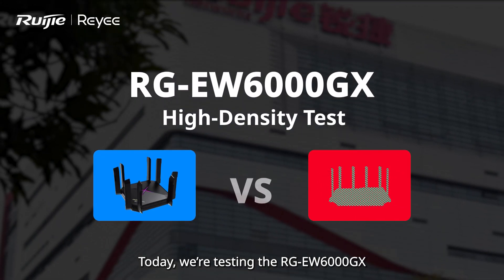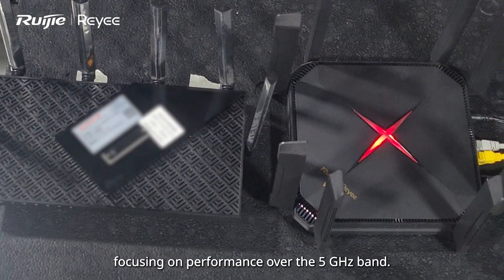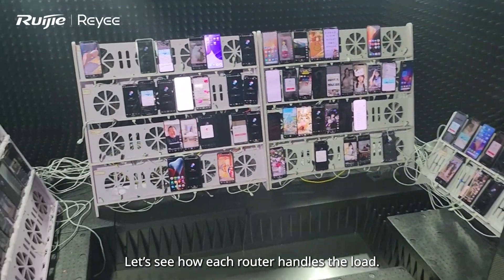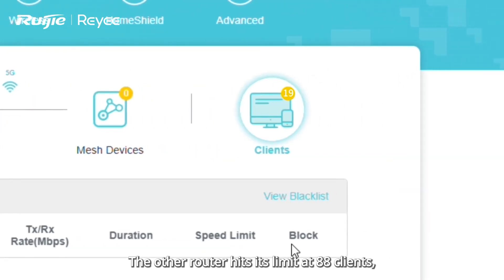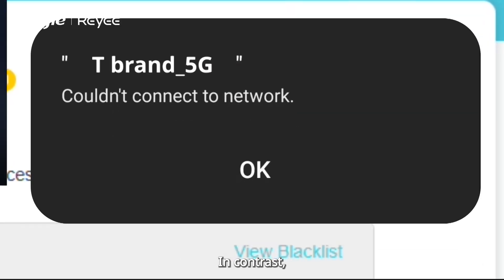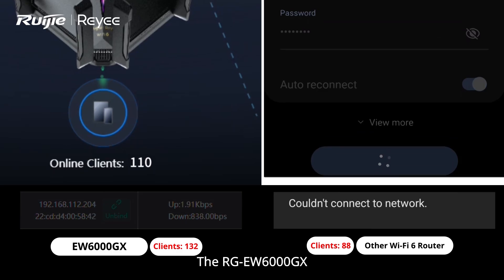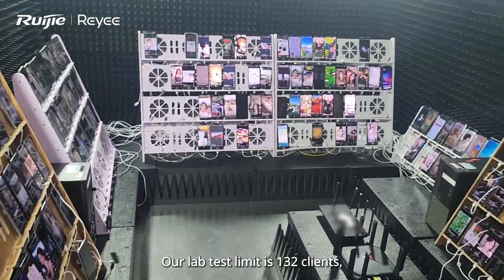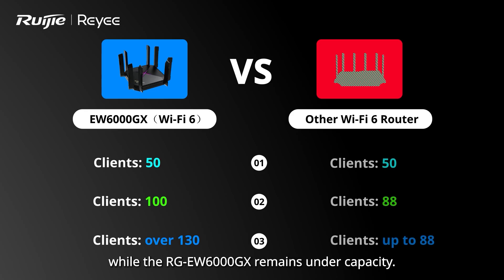RG-EW6000GX Comparising High Density Test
🧐 Today, we're testing the RG-EW6000GX against another mainstream Wi-Fi 6 router under high-density conditions, focusing on performance over the 5 GHz band. Let's take a look at the test results！